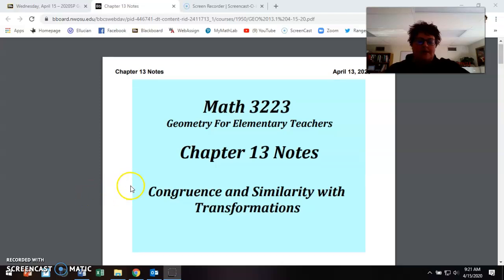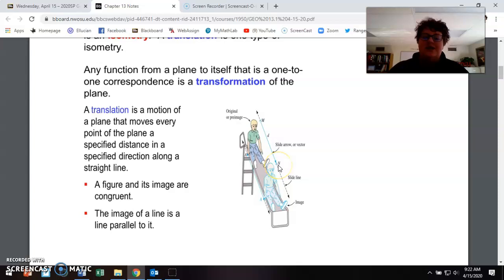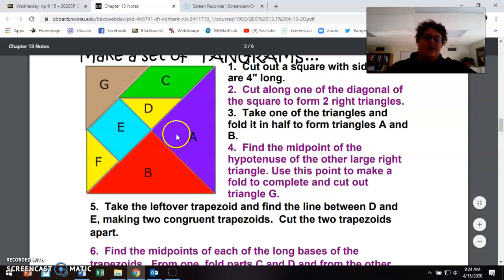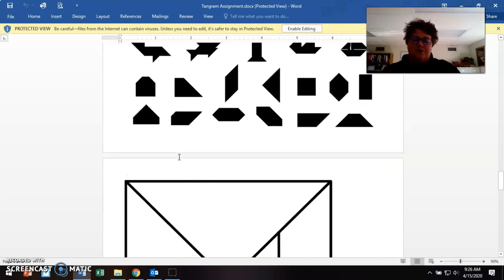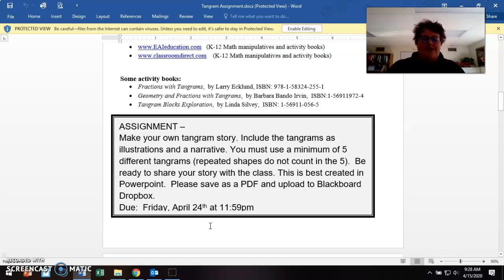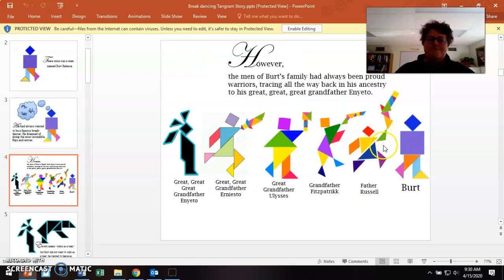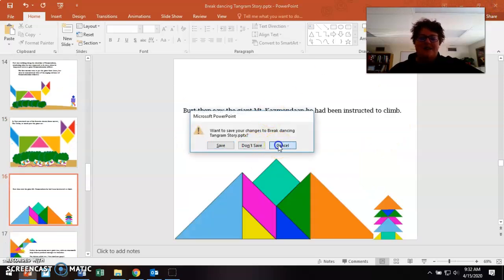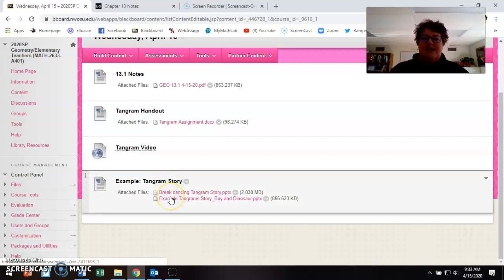GEO 13.1 Tangrams 4-15-20